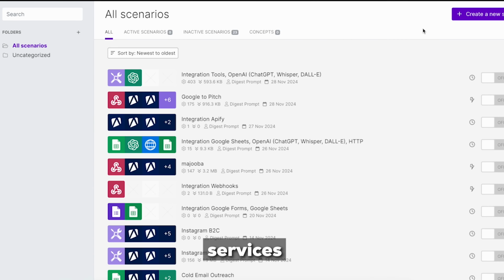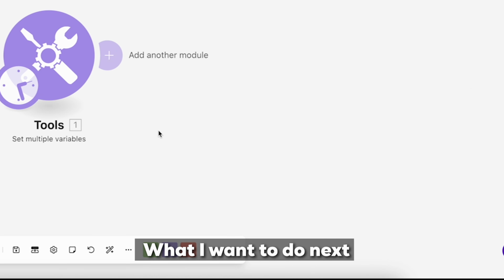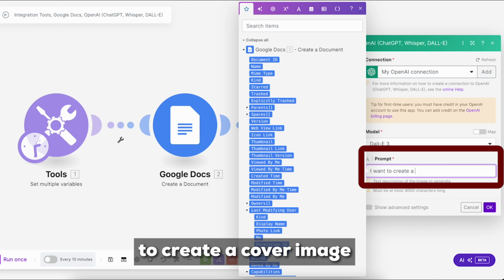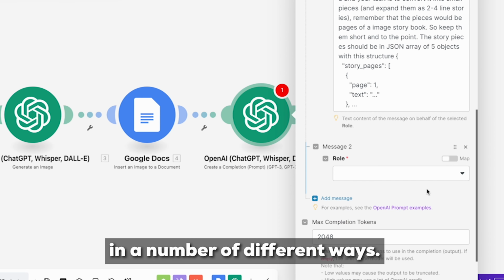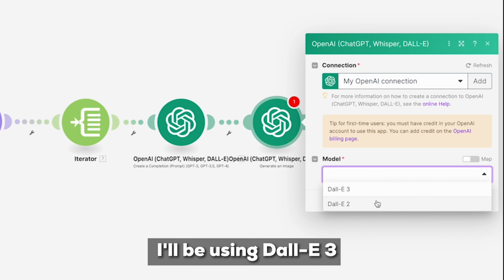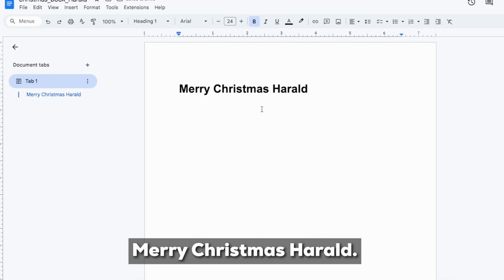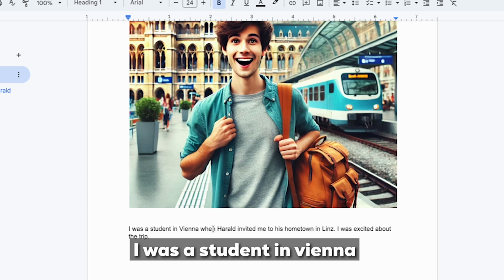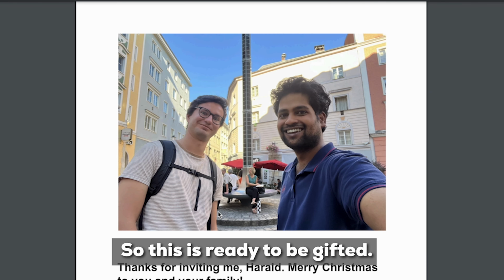Personalize Christmas gifts with AI: Full Tutorial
Why to spend $10 on a generic Christmas card,

When you can generate 100s of personalized storybooks, for your loved ones

You just need a story paragraph, and the AI will

↳ Break it down into chapters
↳ Generate personalized images for each chapter
↳ And structure them into a Google document

For you to download and GIFT

Watch the complete STEP_BY_STEP tutorial in the video

We build "Done For You" workflows and AI Agents at Rohini AI,

If you are new here, my name is Mohit Mrinal and Over the 7 years, I have built myself into an IT Wizard.

↳ Full Stack Web Development (15+ projects)
↳ Flutter Application Development (10+ projects)
↳ Worked as an IT consultant at the United Nations
↳ Graduated with an MSc. Digital Economy at WU Vienna
↳ Developed 30+ AI Tools

Before finally starting Rohini AI, where we build workflows and AI agents for businesses that run on autopilot!

↳ Familiarity with business processes and applications
↳ We build customized AI solutions, designed for your business needs
↳ Custom AI Workflow Development that runs on autopilot

Want to work with someone who thinks technology and speaks business?

I'm your guy!

Book a 1:1 discovery call from my profile if you want to level up your business with AI